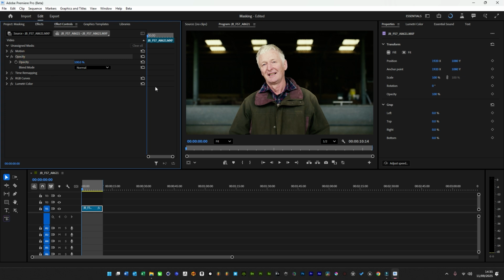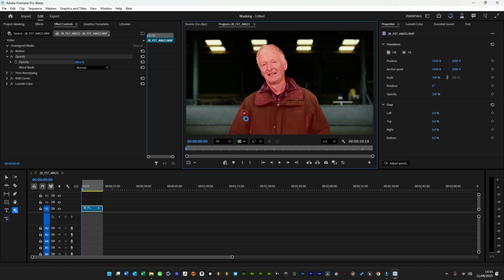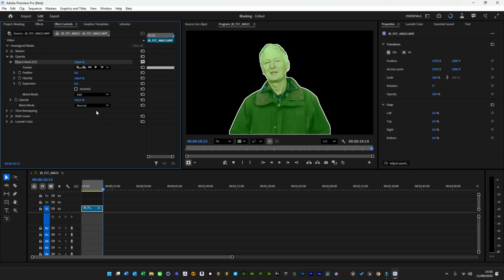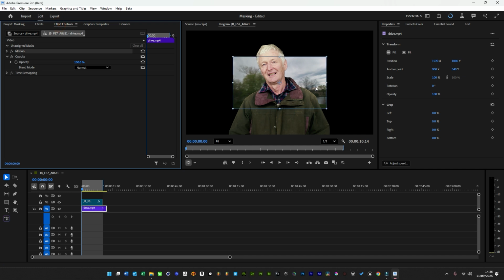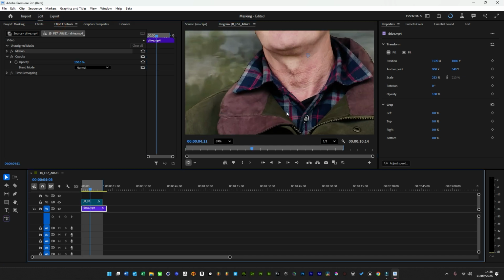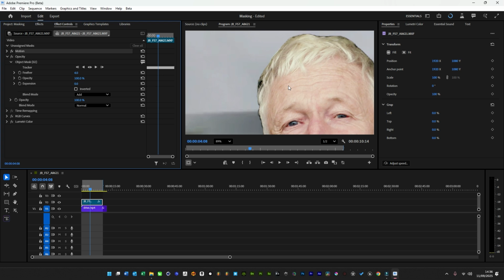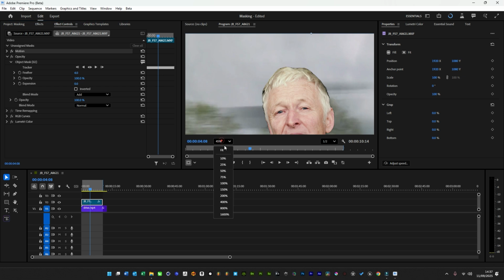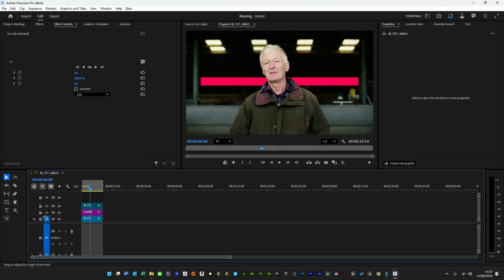Cut People Out In Premiere Pro!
Adobe has a sneaky feature coming Soon! Rotoscope or masking of people and objects using object masks.